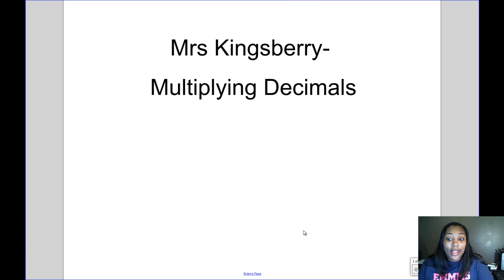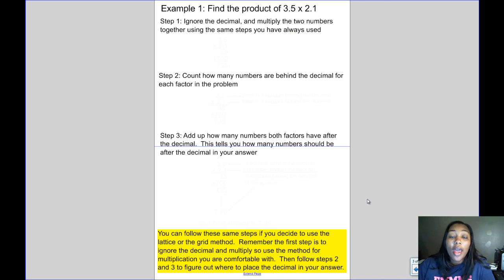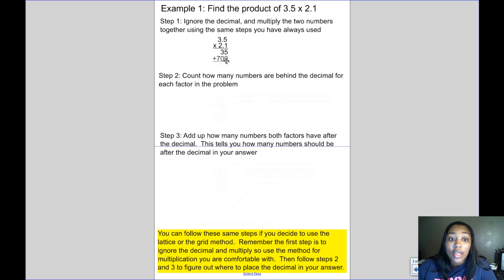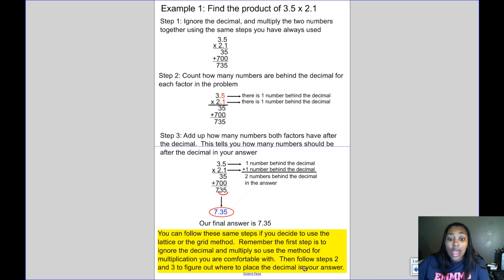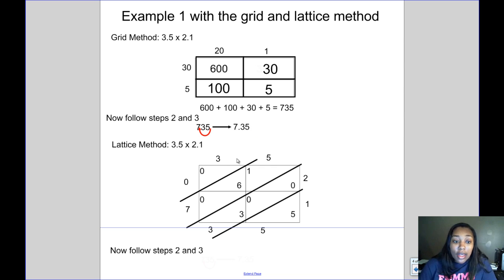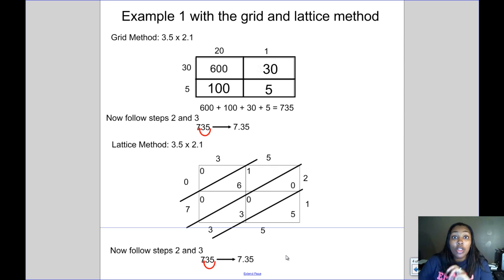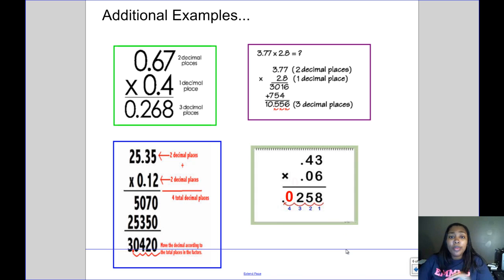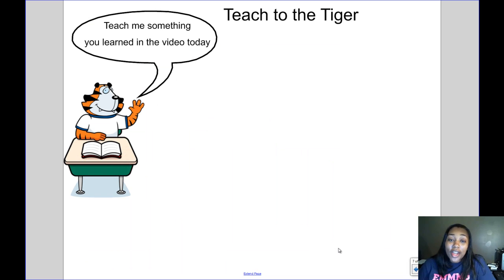Mrs Kingsberry- Multiplying Decimals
How to multiply numbers with decimals